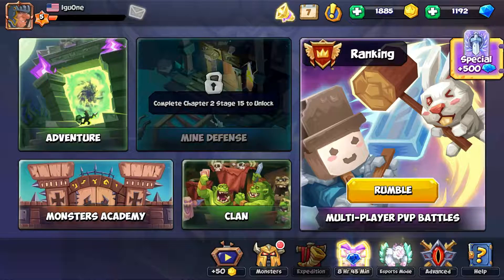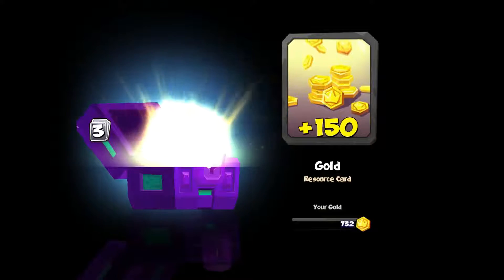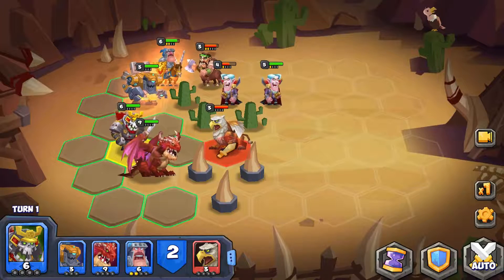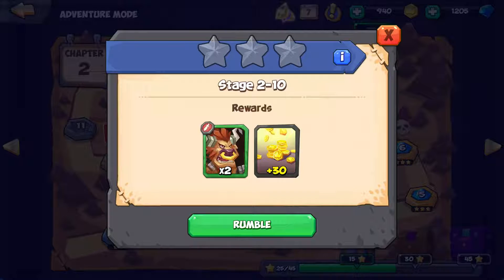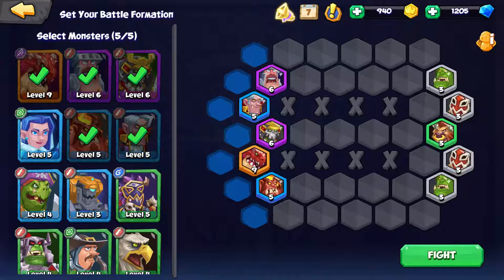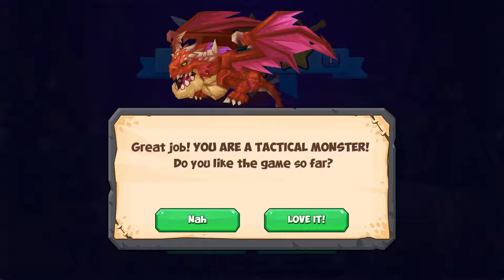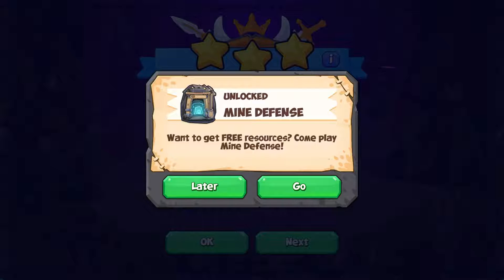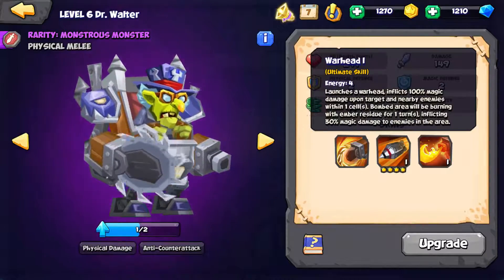Tactical Monsters Rumble Arena - 4 - "Opening Mine Defense"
Tactical Monsters: Rumble Arena - A globally featured real-time & turn-based strategy action RPG on Google Play & a repeatedly honored mobile app on various gaming news media such as IGN, Pocket Gamer, Touch Arcade and Android Police

Seeking a challenging new adventure that requires your cunning strategy and outsmarting tactics?

This real-time & turn-based hex grid tactical monster RPG card game is just the right one for all war and battle strategy fanatics, board game (chess) lovers and RPG gamers. Experiencing fast-paced 3-5 minute strategy battles and whimsical gameplay in the world of Tactical Monsters comprised of fantasy monsters from all time and space. Whether you are competitive in real life or virtual reality, this is the ultimate competition game for you!

GAMEPLAY
Choose your perfect formation of tactical monsters and conquer the epic real-time multiplayer gameplay in this final fantasy war game. Outsmart and destroy your opponents by strategically positioning your monster heroes before battle and tactically controlling their actions in battle.

FEATURES
● Battle through different modes such as:
● Unlock numerous PVE stages to win all 3 stars;
● Set the optimal defense formations and layouts in Mine Defense;
● Sharpen your tactics by visiting Monsters Academy;
● Duel real players in real-time live PVP to take their thrones and claim the world treasure chest;
● Endure through the Guerrilla Warfare Mode (Survival Mode) to defeat the never-ending BOSSES;
● Collect, recruit and upgrade unique monsters:
● Unleash a variety of powerful hero cards from Franky the Frankenstein, to fantasy monsters like Medusa and Griffin, to culturally established creatures like WuKong and the Mummy, to monsters you’ve never seen before such as Bigfoot and Nobu the ghost samurai; Each one has its unique background, job and ridiculous destructive skill such as the world-ending skill “the nuclear warhead” from Dr. Walter’s Mecha Machine;
● Play with friends from all over the world
● Enter 1on1 matches with new friends worldwide;
● Ally with your clan mates to chat tactical strategy knowledge, to share and to trade hero monster cards;
● Build your own clan defenses to fend off the enemy raiders and rank for the #1 clan in the world!